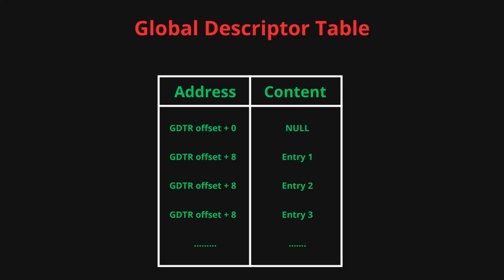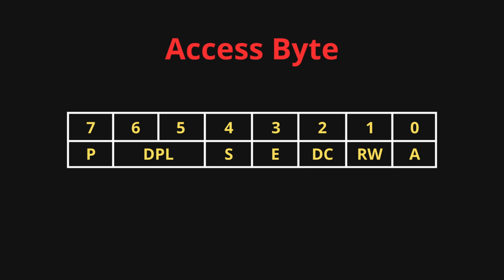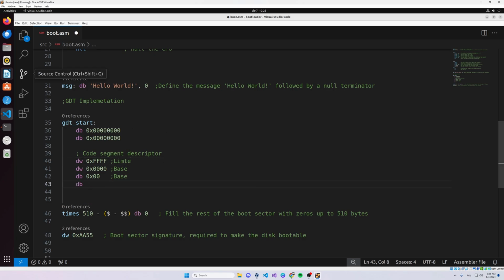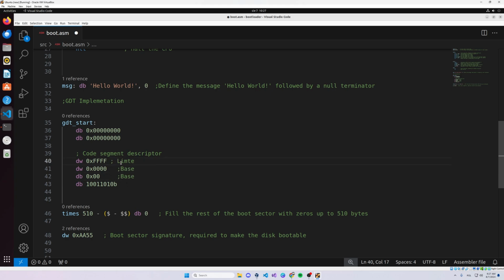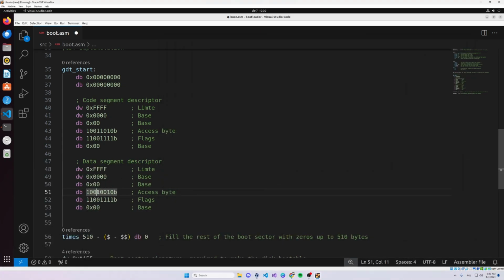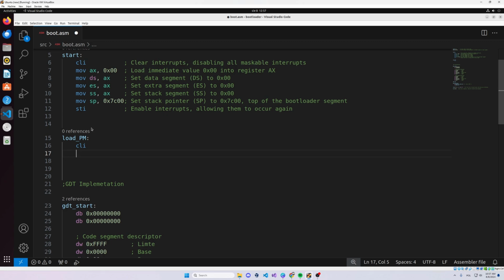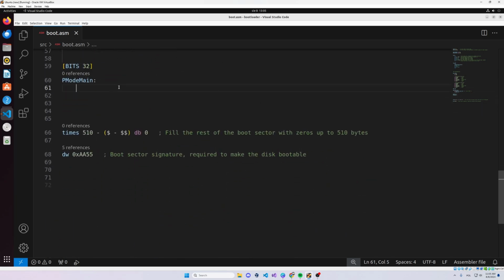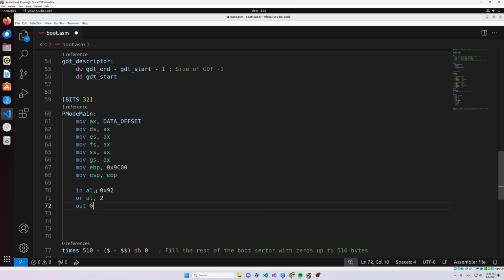OS development 101 - How to make a bootloader part 2 - Protected Mode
Whats up everyone, welcome to the seccond part of bootloader development mini-series.
In todays video we gonna implement Global Descriptor Table and load 32 bit Protected Mode.

Timestamps:

0:00   ▶Intro
0:24   ▶Global Descriptor Table
3:45   ▶Implementing GDT
11:22 ▶Switching to Protected Mode

How to write a bootloader from scratch
What happens during a PC boot sequence
Understanding the Power-On Self Test (POST)
How does the BIOS or UEFI work during boot
What is real mode in computing
How to write bootable code for a PC
Steps to create a simple bootloader
How does a BIOS initialize hardware components
What is the Master Boot Record (MBR)
Difference between MBR and GPT
How to load a 32-bit kernel with a bootloader
What are the first 512 bytes of a boot device
How does memory work in real mode
Writing a bootloader with a "Hello World" message
What are the last two bytes of the MBR
How does the boot order affect the boot process
What is the role of the PSU in the boot sequence
How does the BIOS/UEFI transfer control to the kernel
What is the purpose of the Power-On Self Test
Steps to load a kernel using a bootloader